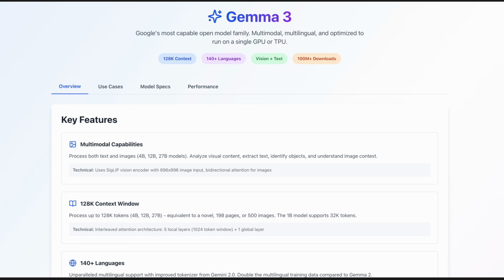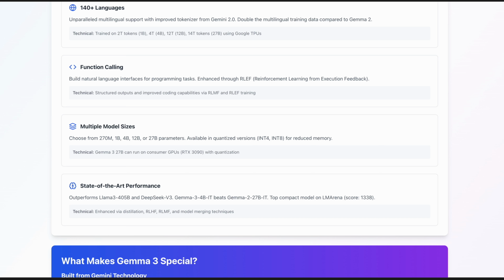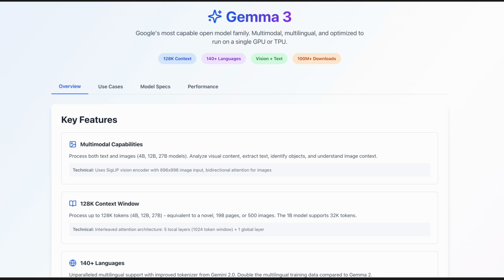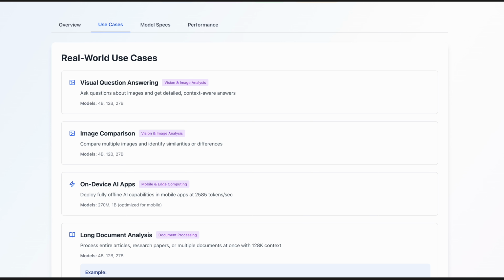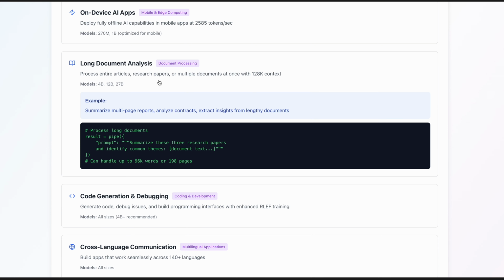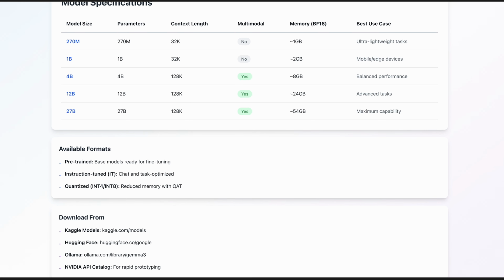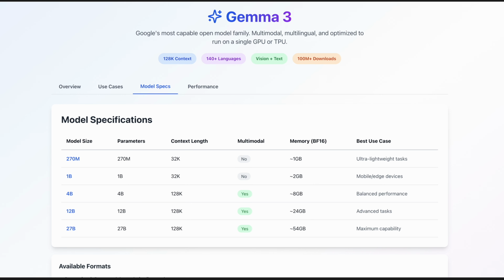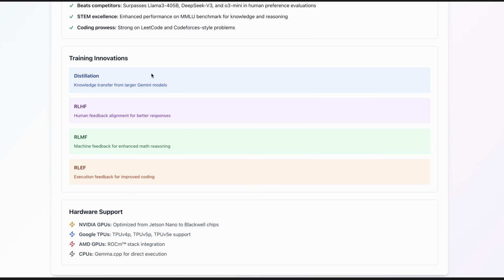Gemma 3 EXPLAINED — Everything You Need to Know (Fast & Clear Guide)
Gemma 3 is here — but what makes it special?
In this video, I explain Gemma 3’s architecture, capabilities, improvements, performance, memory needs, coding skills, reasoning power, and real examples in the simplest and clearest way.

This is your complete, beginner-friendly breakdown of the latest Google LLM!